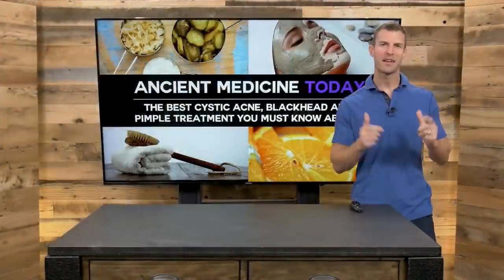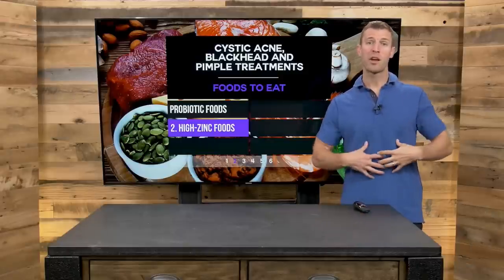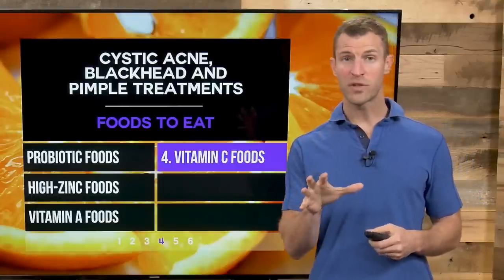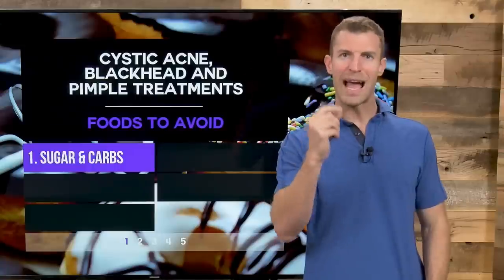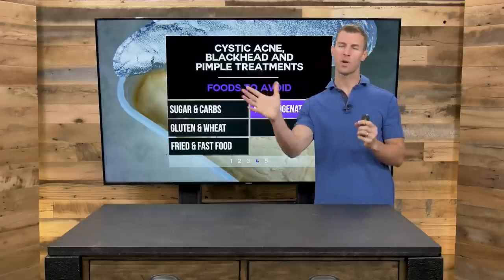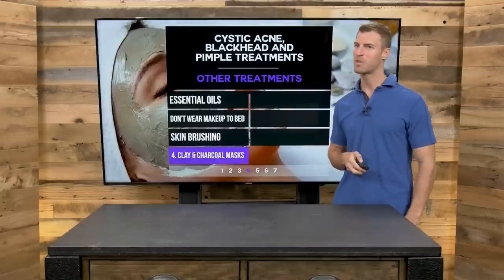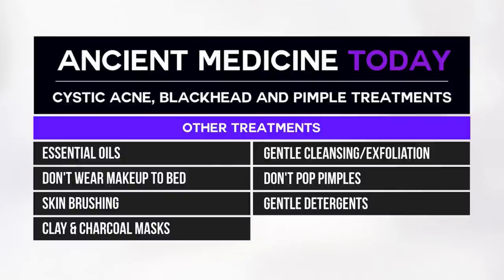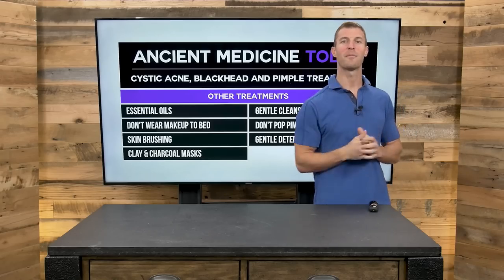Natural Acne Treatments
Our skin is a reflection of our overall health, which is why glowing, beautiful skin often results from proper care, hydration and eating a nutrient-dense diet. On the other hand, skin ridden with whiteheads, blackheads and other types of pimples can indicate oxidative damage, poor nutrition and hormonal imbalances.

Occasional breakouts and chronic acne plague tens of millions of Americans of all ages every year. About 85 percent of teens experience some type of acne, but even many adults deal with at least occasional breakouts too. About half of teens and young adults suffering from acne will have severe enough symptoms to seek out professional help from a dermatologist.

From mild to severe, acne can cause painful and unsightly outbreaks on the face, back, chest and even arms. Left untreated, acne can also lead to diminished self-esteem and long-term hyperpigmentation or scarring. Genetics, changing hormone levels, lack of sleep and stress are all contributing factors to acne.

The good news is this: many safe home remedies for cystic acne, blackheads, whiteheads, and hyperpigmentation due to acne scars are all available. I’m sharing my favorite natural home remedies for getting rid of pimples and keeping them from returning. If you’re someone who has chosen to use potentially dangerous prescription drugs and/or topical medications on your skin, instead of natural home remedies for acne, then know that clearing your skin naturally is possible, as is minimizing acne scars. A healthy diet, applying essential oils, proper gentle cleansing and balancing hormones are all some of the ways you can restore your skin’s health, reduce unsightly pimples or other types of irritation, and prevent scars.